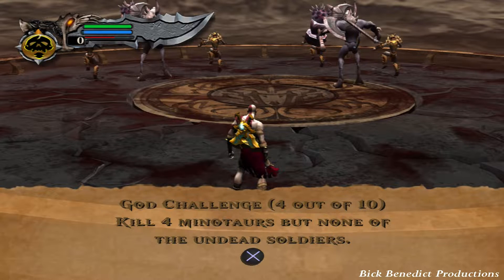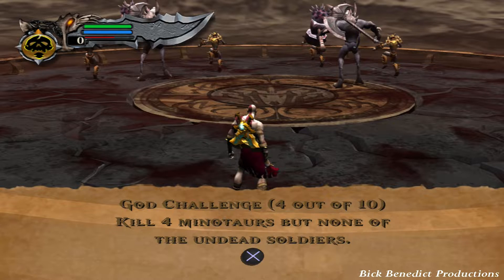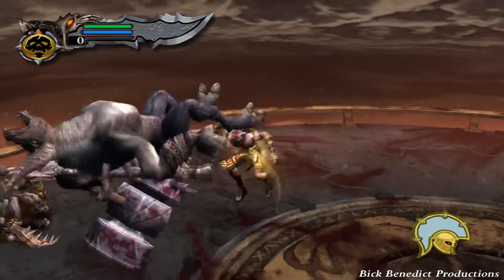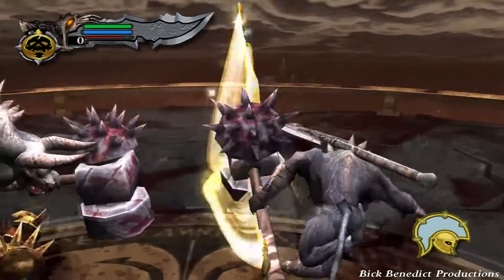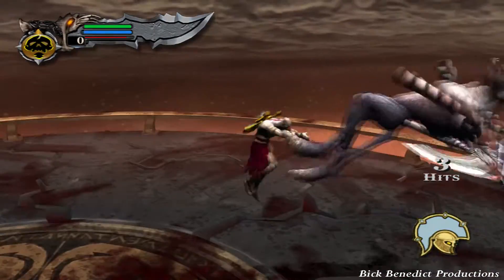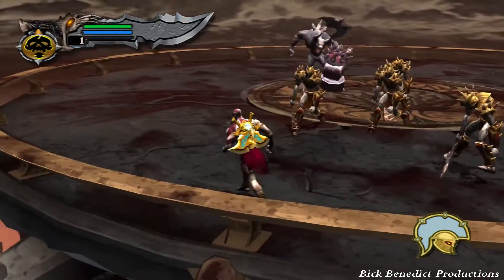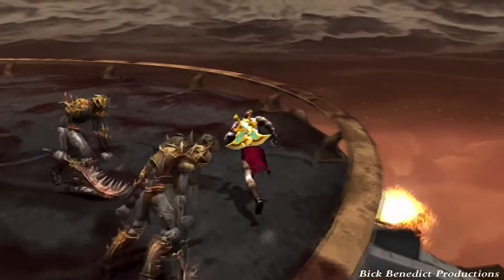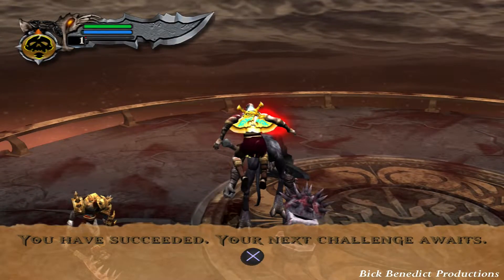God of War 1 | Challenge of the Gods Guide/Walkthrough | Challenge 4 of 10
VIDEO DESCRIPTION
This is my guide and walkthrough for God of War 1's Challenge of the Gods trials.